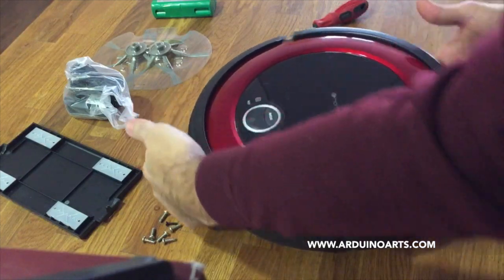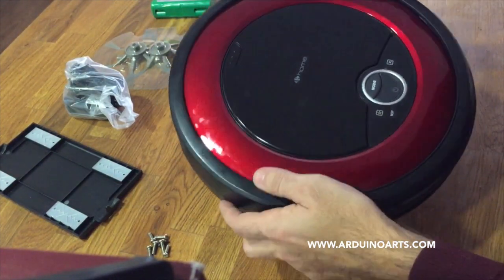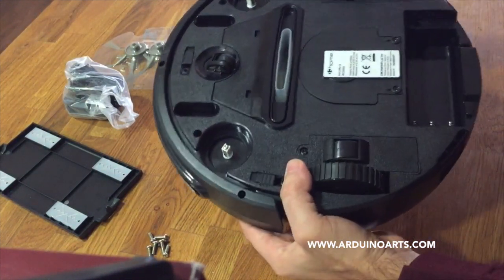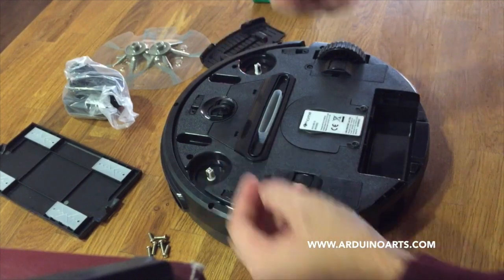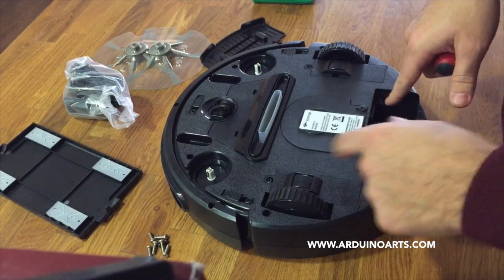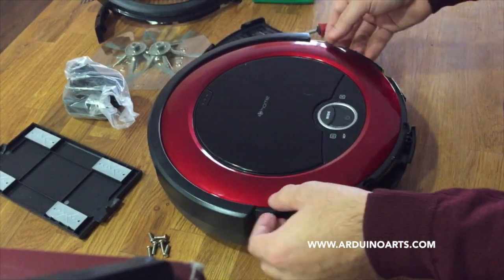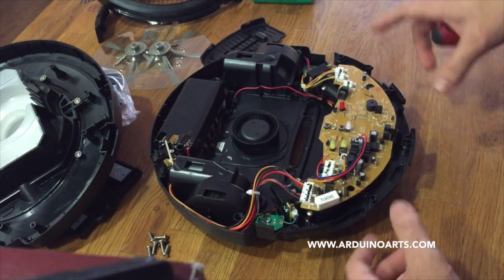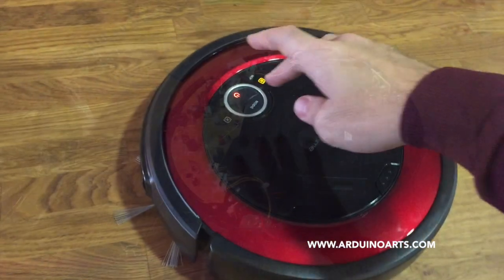Using the Carrefour Vacuum Robot as a robotic platform for Arduino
I bought this cheap vacuum robot chinese made, and seems a simple platform to develop some projects with Arduino!